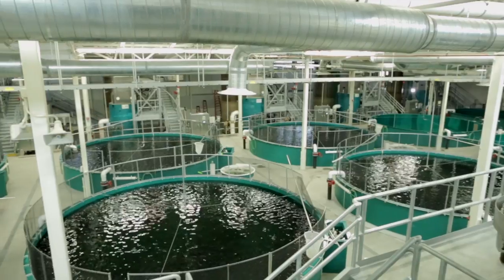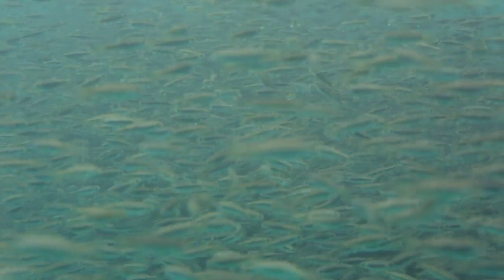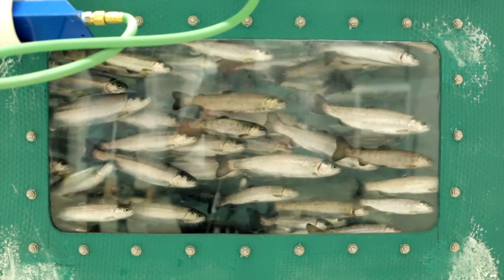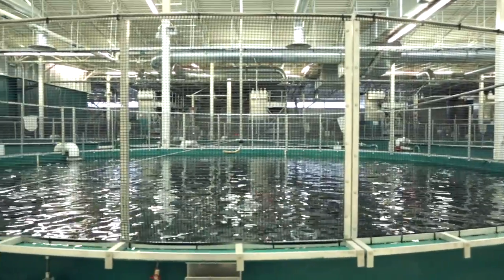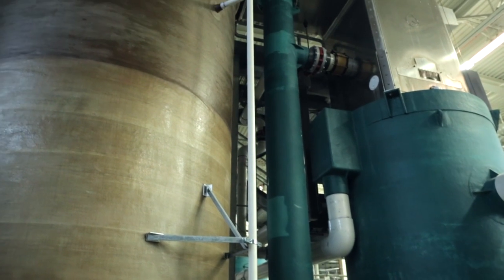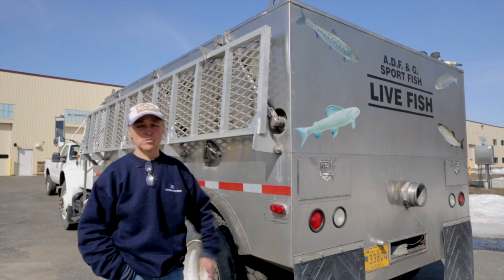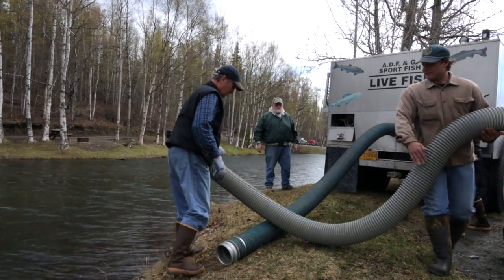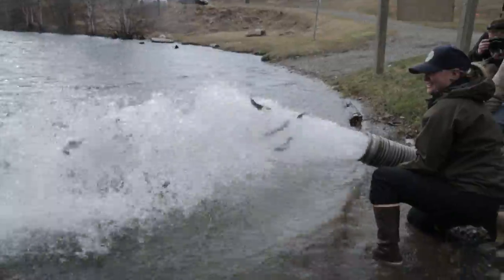Alaska Department of Fish & Game Hatchery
Take a tour of ADF&G's new fish hatchery, and see what it takes to get the fish into the hands of eager anglers across Alaska.